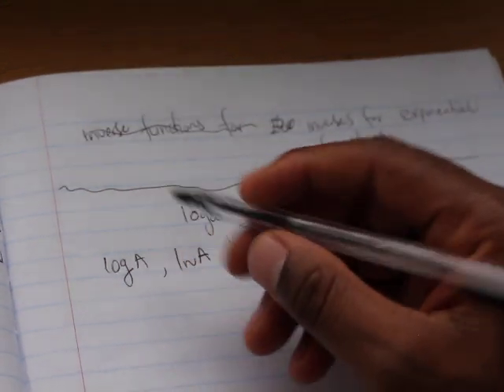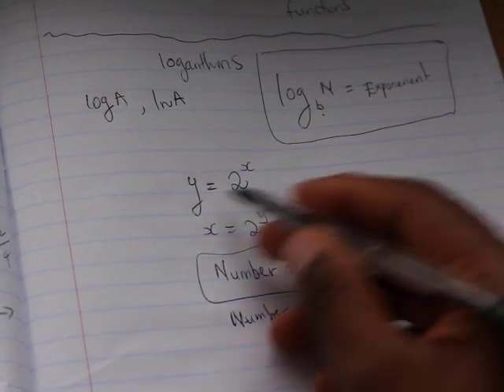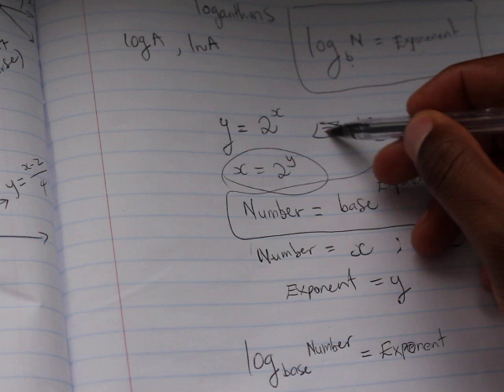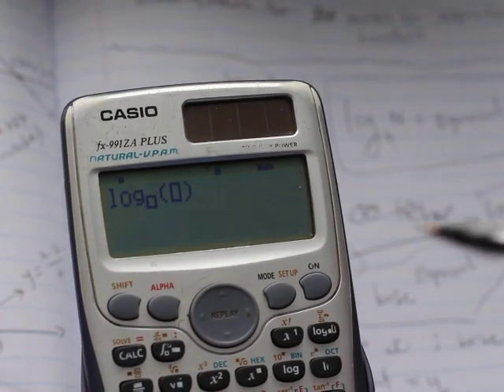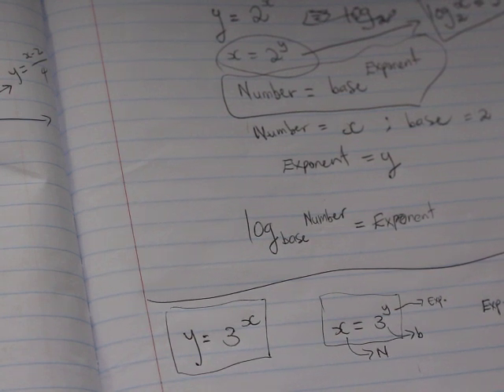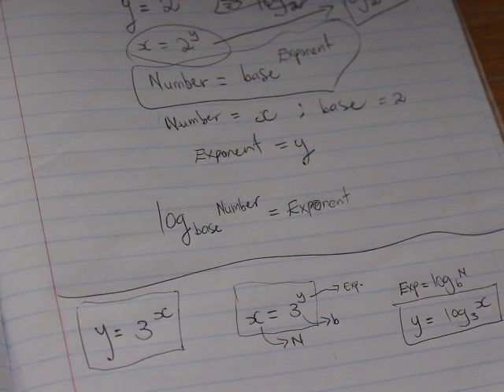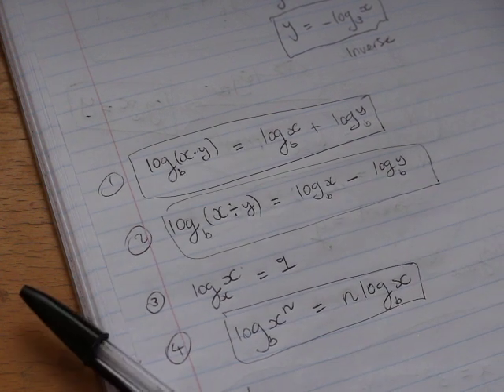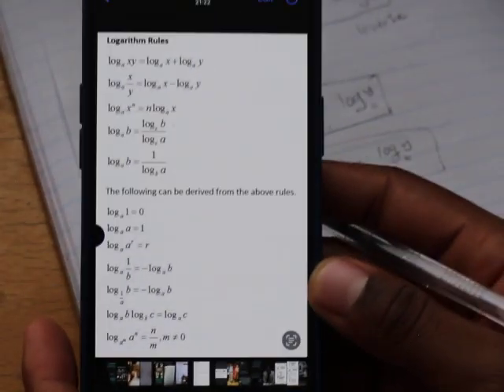Introduction To Functions Part V: logarithms